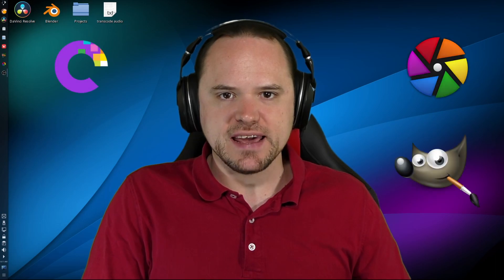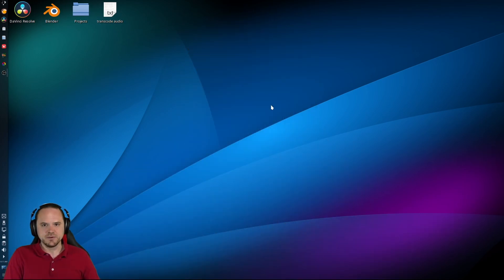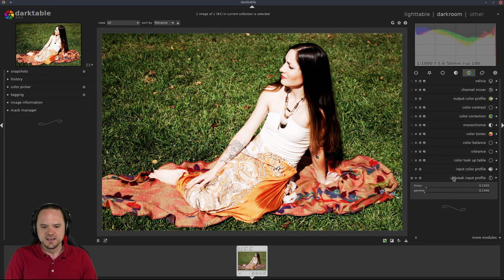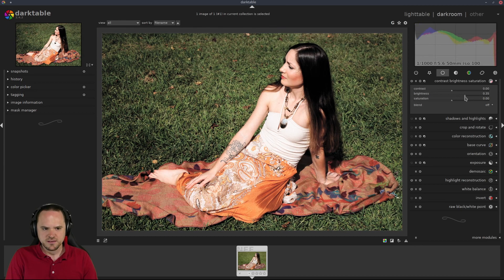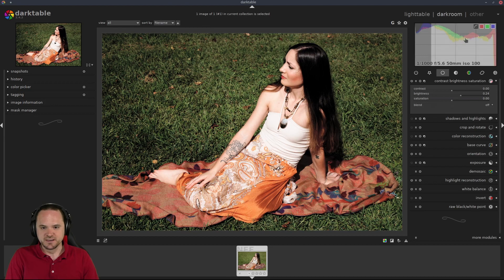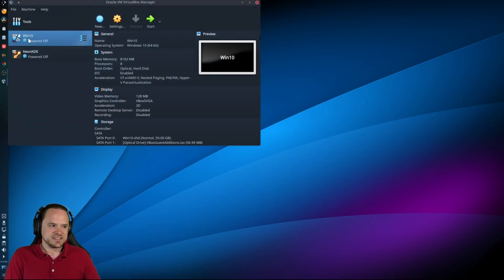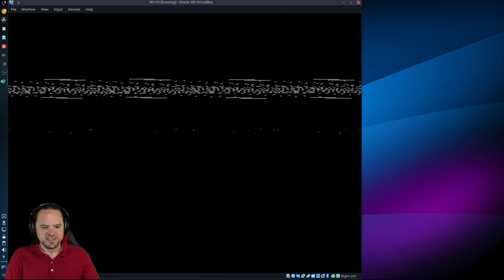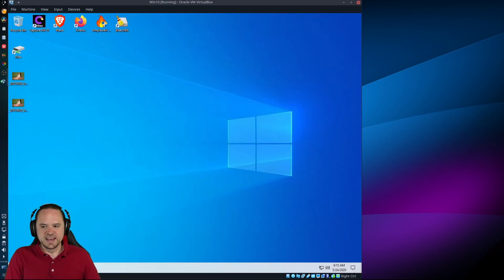Current Linux Programs (I'm Using)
Here is a more in depth video on the general programs I am using along with Davinci Resolve currently in Linux. Along with an ISSUE I need to fix in Davinci Resolve!!! This is a longer video, so there is a timestamp below to skip the image editing software if you just wish to see how I handle the audio!

Terminal FFMPEG Command
mkdir transcoded; for i in *.mov; do ffmpeg -i "$i" -map 0:v -map 0:a - c:v copy -acodec pcm_s16be -q:a 0 -f mov "transcoded/${i%.*}.mov"; done

Timestamps
audio conversion"
10:43

The Downer:
21:45